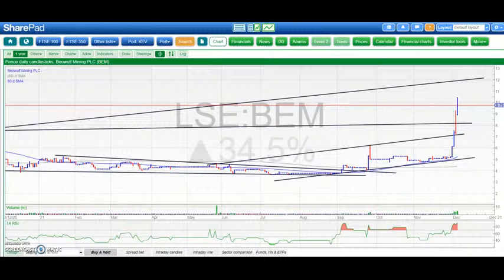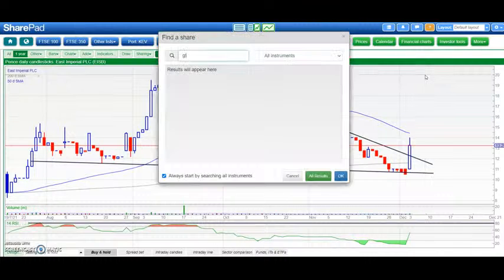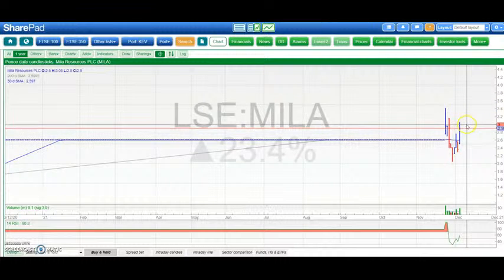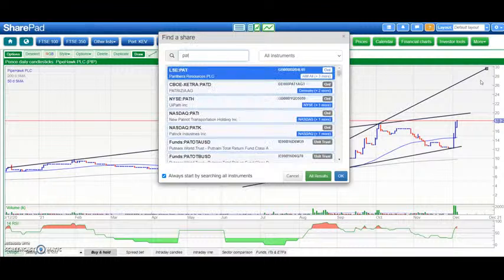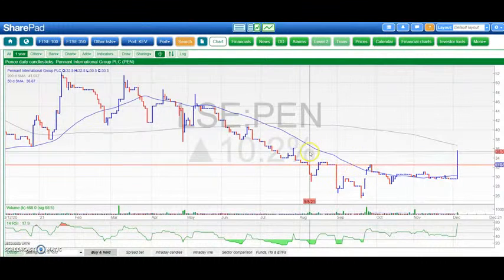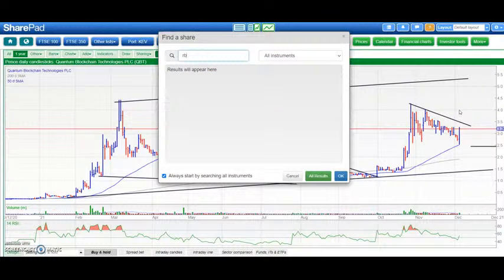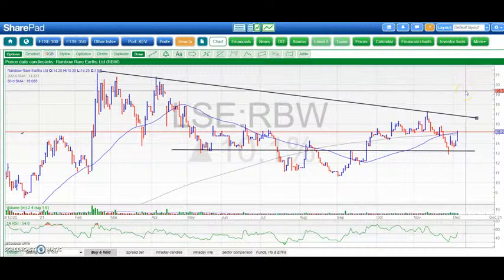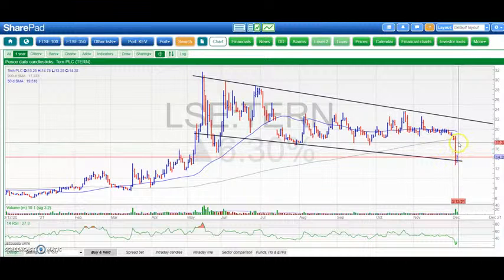BEM EISB GTC MILA OEX PIP PAT PEN QBT RBW TUNG TERN